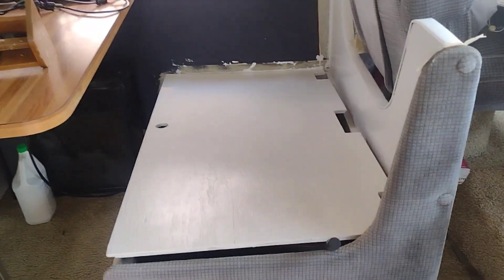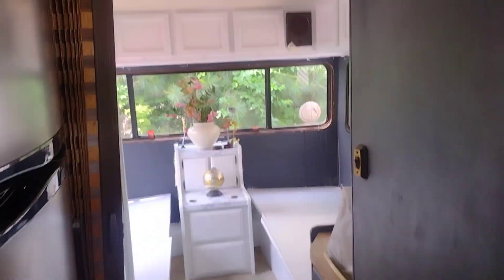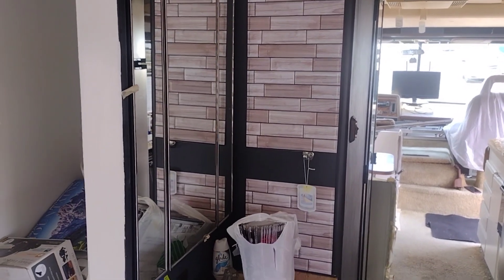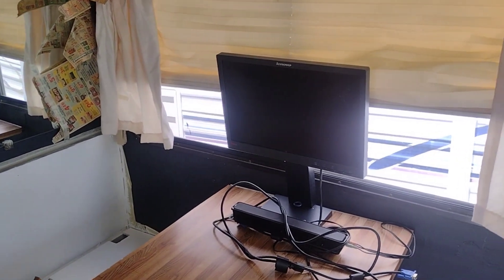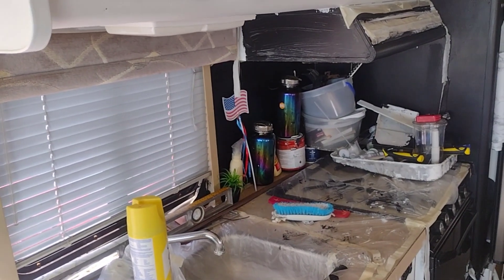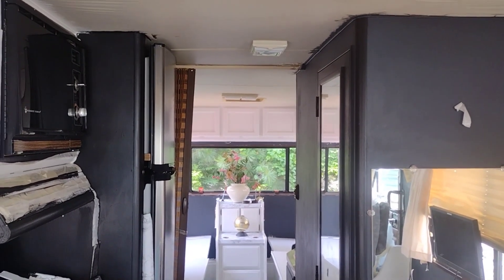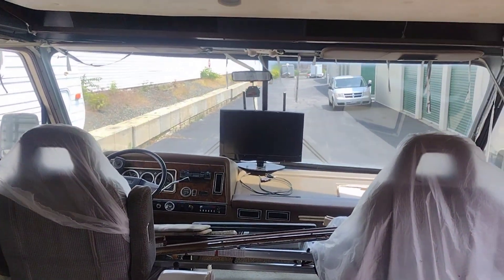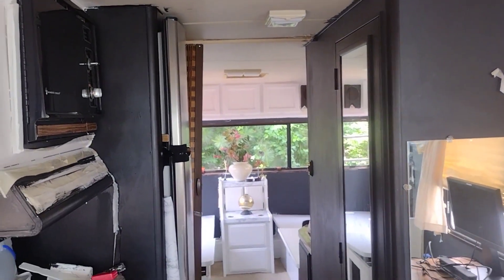I Converted A Old RV Into A TINY Traveling Livable Home 🎨🖌️🧳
Welcome back to the channel ! So here we are about to finish the painting my RV cabinets and storage areas for traveling. Next to do on the repair list is finishing the kitchen area which in next few videos will be to do the kitchen table, countertop, bathroom vanity, removing kitchen mirror and removing and replacing it in the bathroom to put a TV in place in the kitchen table area. Plan is to start decorating it by end of camping and vacation season. 🙂😉